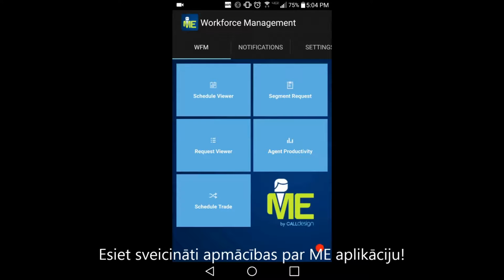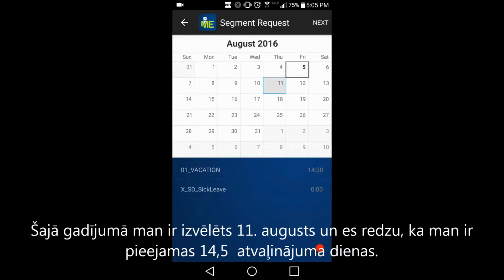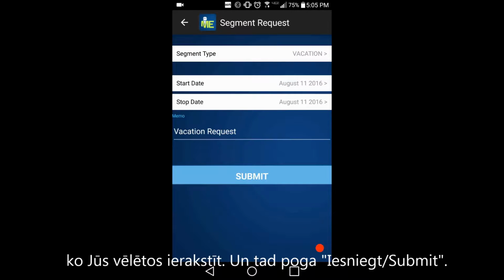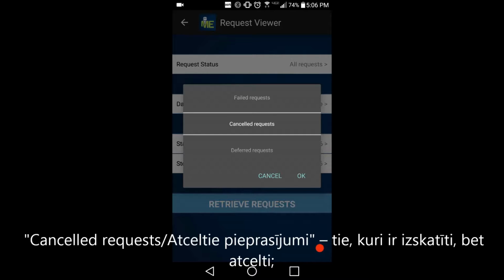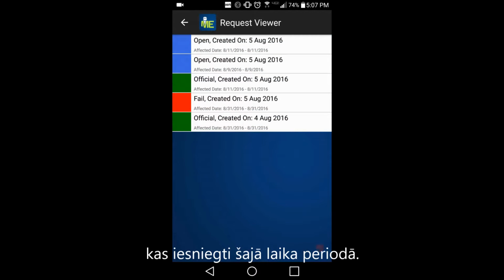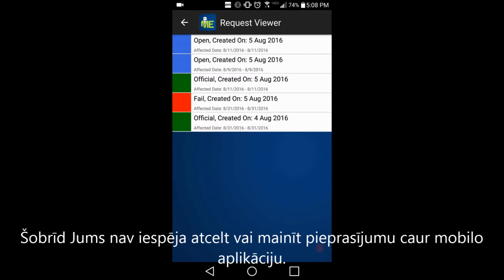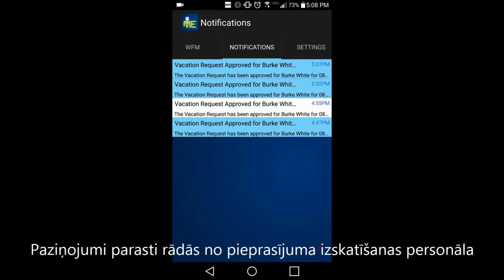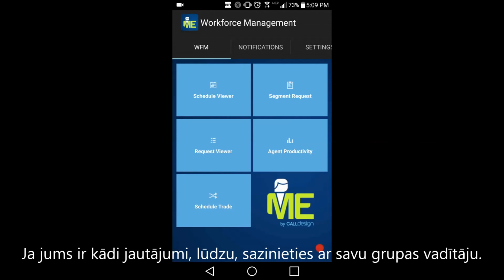3 LV ME: Placing Requests (subtitled)